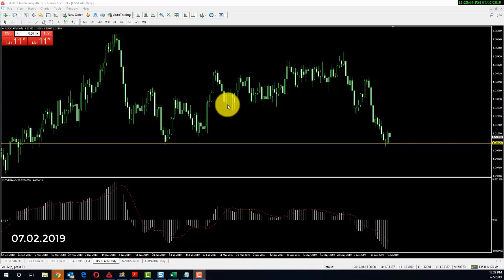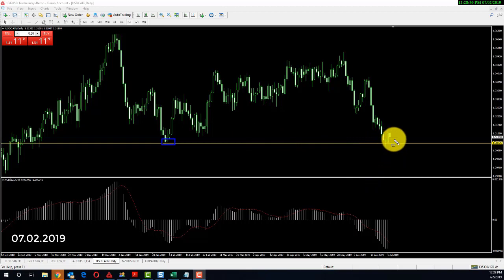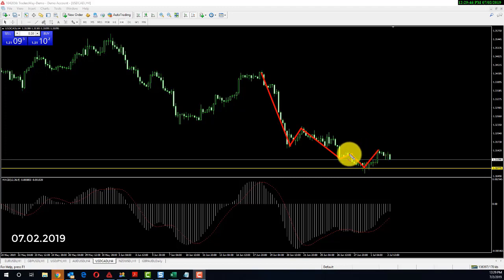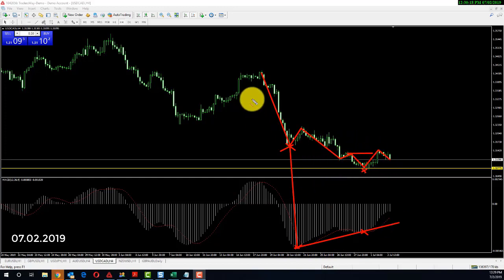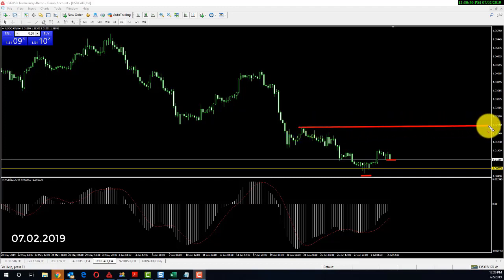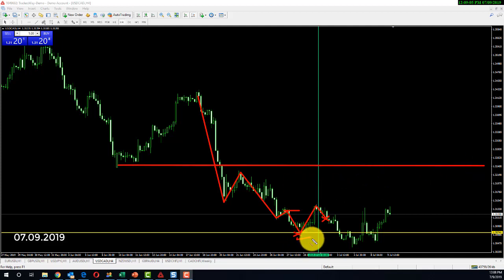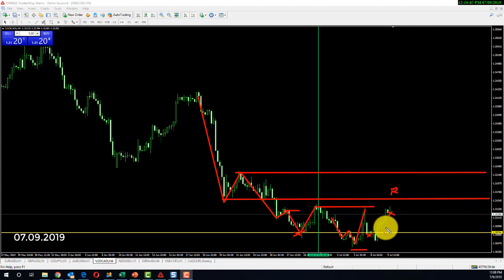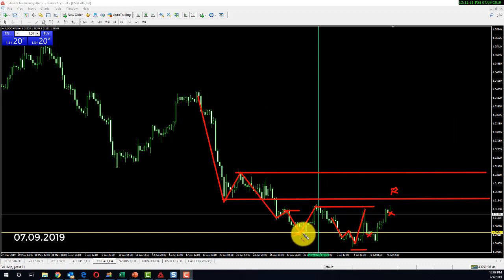USDCAD Trade Analysis Before and After